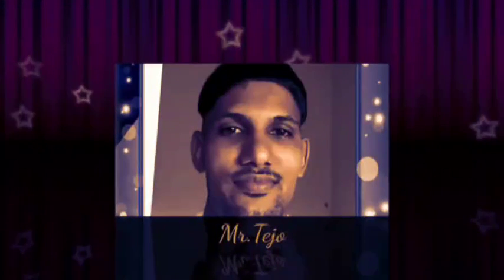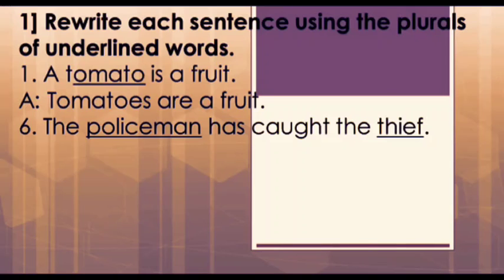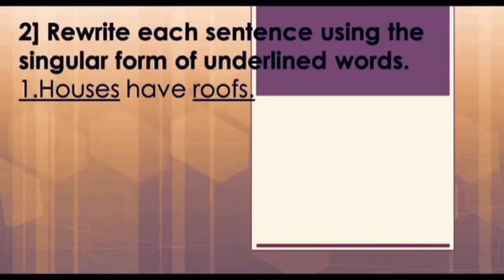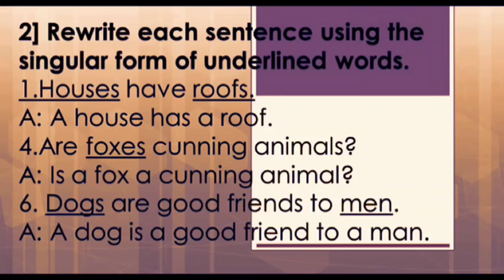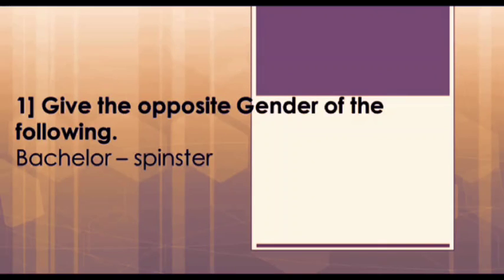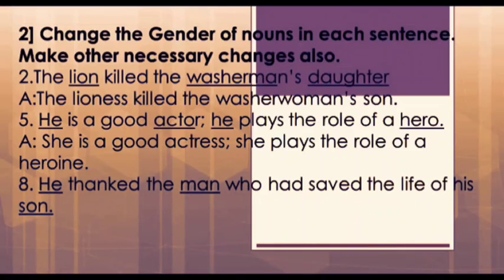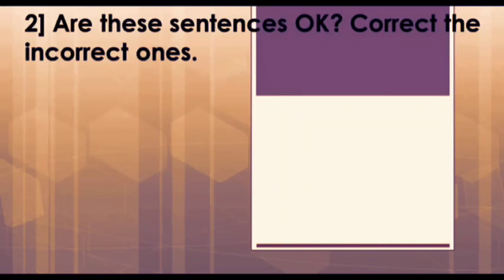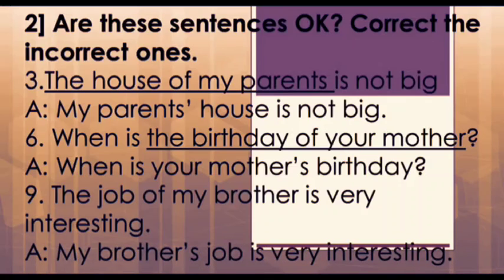The Use of Nouns - Exercise